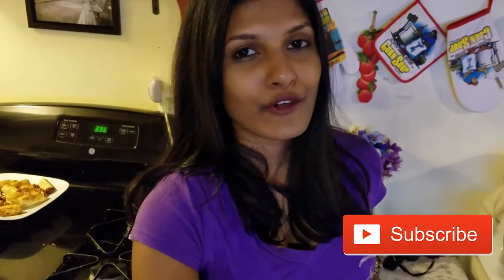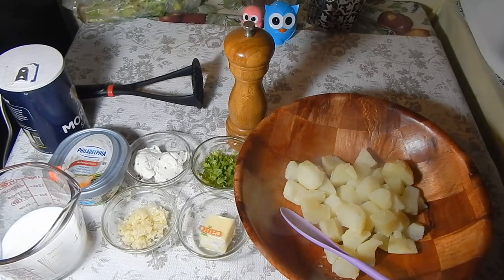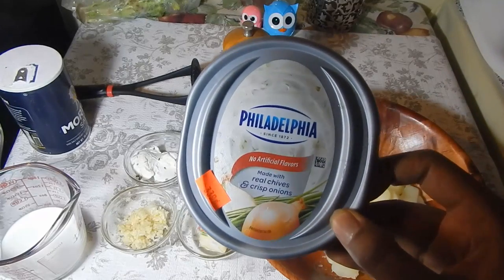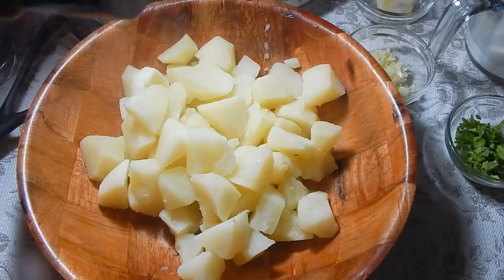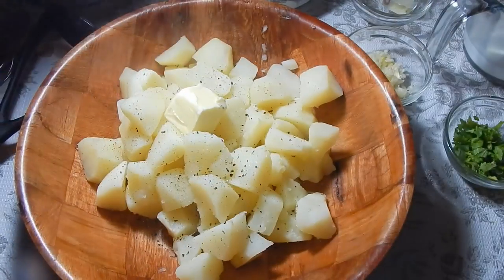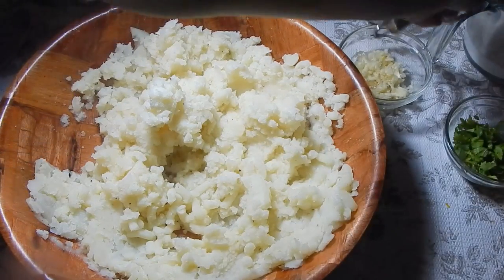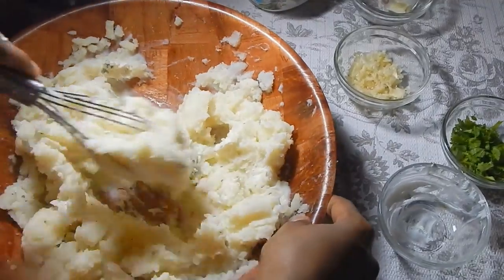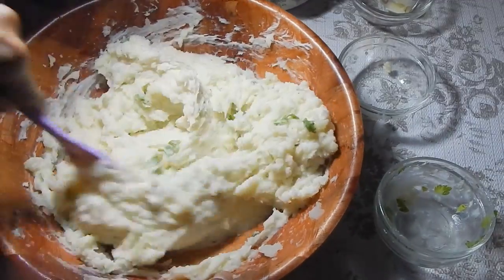Rich and Creamy Mashed Potatoes | Taste of Trini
Ingredients:

8-10 potatoes boiled until nice and soft
1/4 cup of butter
5-8 cloves of garlic, minced
1 tbsp chopped celery leaf
1 1/2 tbsp cream cheese
1/3 cup of milk
1 - 1 1/2 tsps salt
black pepper

Love,

R.